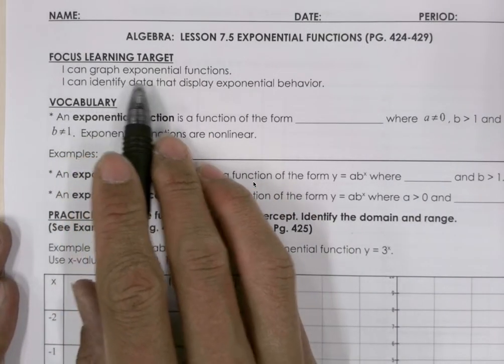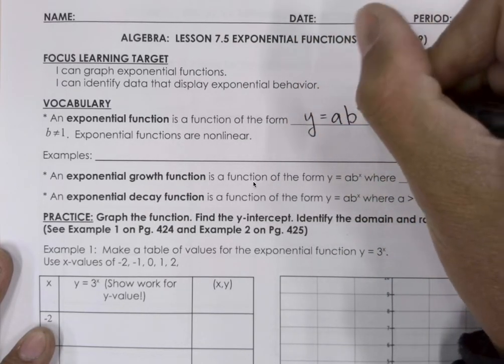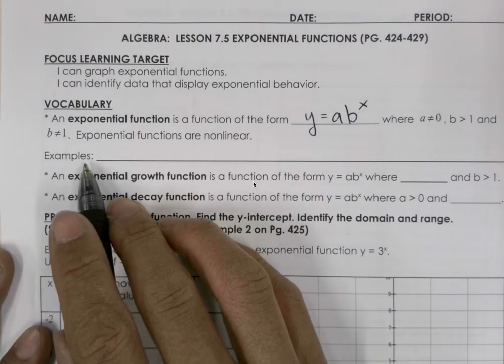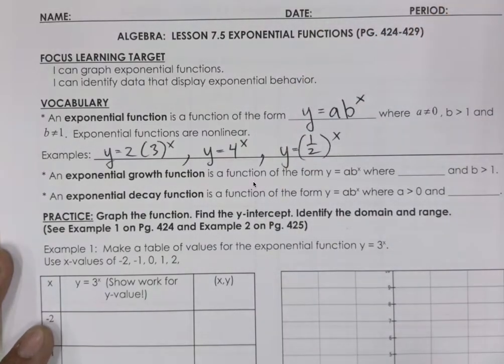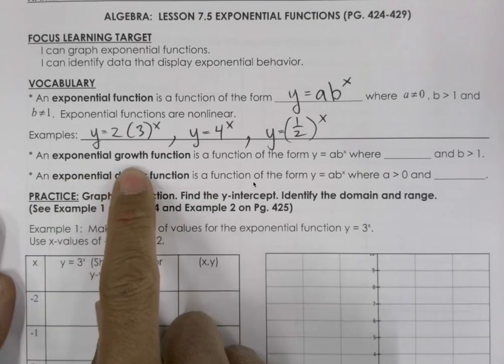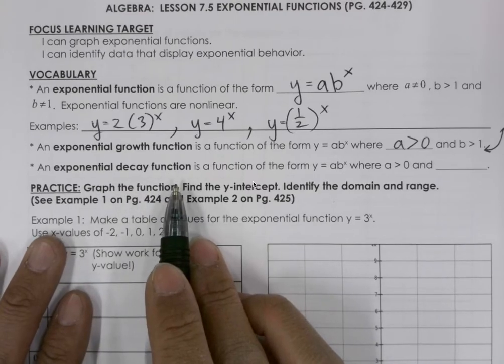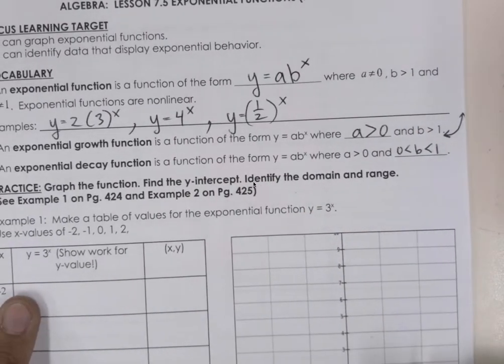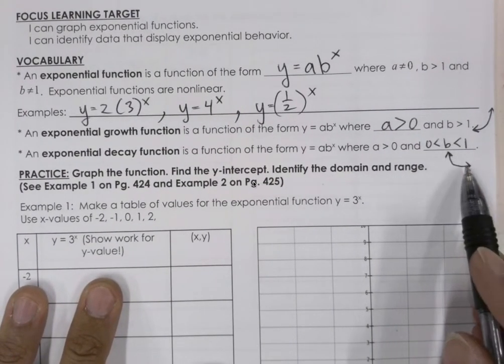Ch. 7.5 - Vocabulary